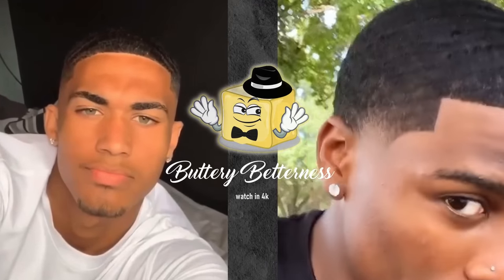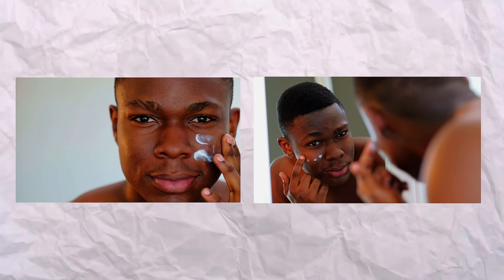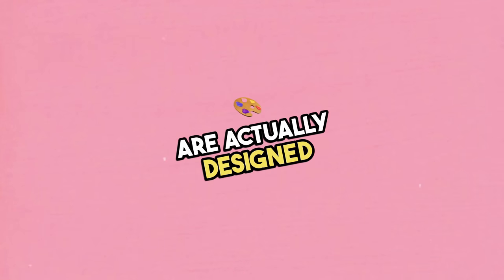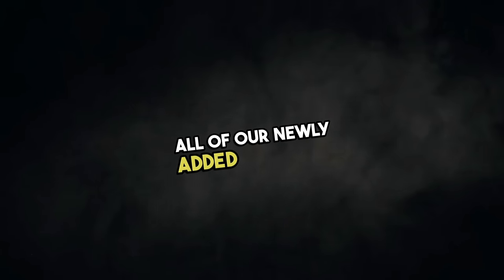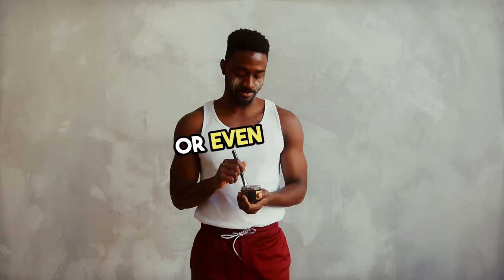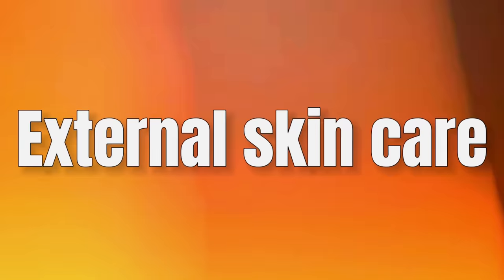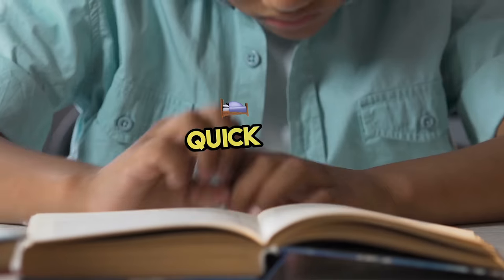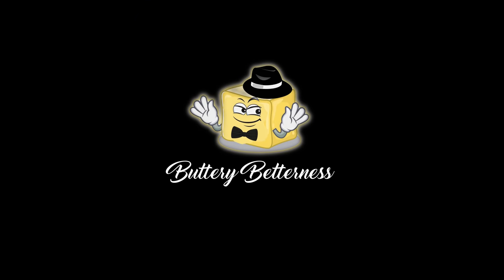How to Get Glass Skin for Black Men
If you're searching for a way to get glass skin for black men, then you're in the right place! In this video, we'll teach you how to get clear skin and glass skin like in Korean skincare.

After watching this video, you'll be able to get glass skin like a Hollywood celebrity! With the help of our Korean skincare routine, you'll be able to achieve clear, glass skin in no time!

➜ LINKS TO PRODUCT FEATURED IN THIS VIDEO

►US Links◄
➜ 1.
➜ 2. Buy Paulas Choice 2% BHA Liquid Salicylic Acid Exfoliant
➜ 3. Buy La Roche-Posay Pure Vitamin C Face Serum
➜ 4.
➜ 5.
➜ 6.
►UK Links◄
➜ 1.
➜ 2. Salicylic Acid 2% BHA Liquid Exfoliant
➜ 4.
➜ 5. Buy Supergoop! Superscreen Daily Moisturizer
➜ 6.
►CA Links◄
➜ 1.
➜ 4.
➜ 5. Neutrogena Suncare Neutrogena clear face Sunscreen
➜ 6.

ADDITIONAL RECOMMENDED PRODUCTS

I make videos on Growth, self-improvement, and Betterness. If you liked This One

Timecodes
 0:00 - How to Get Glass Skin
0:11 - How to Get Glass Skin for Black Men
1:08 - skincare routine for black men
2:31 - CeraVe SA Cleanser
3:17 - Paulas Choice 2% BHA Liquid Salicylic Acid Exfoliant
3:54 - La Roche-Posay Pure Vitamin C Face Serum
4:33 - BYOMA Moisturizing Gel-Cream
5:41 - Supergoop Unseen Sunscreen
8:16 - External skin care

glass skin
how to get glass skin
skin care
korean skincare routine
korean skincare routine for men
skin care tips for men
skin care tips
glass skin skincare for black men
glass skin skincare
how to get glass skin for men

Music